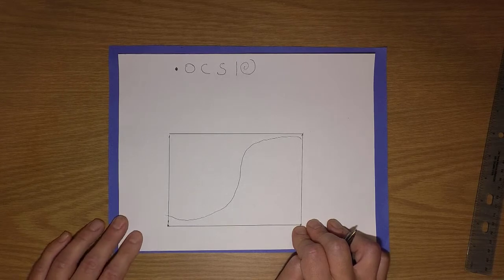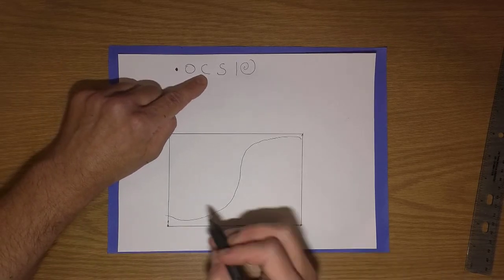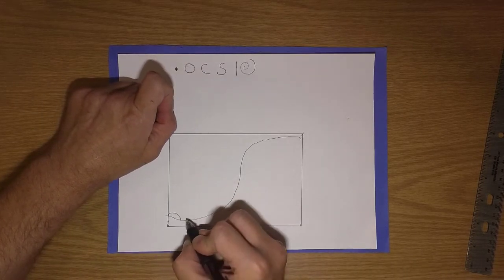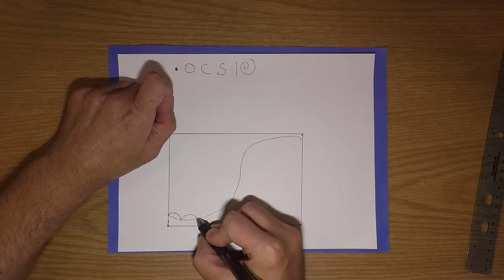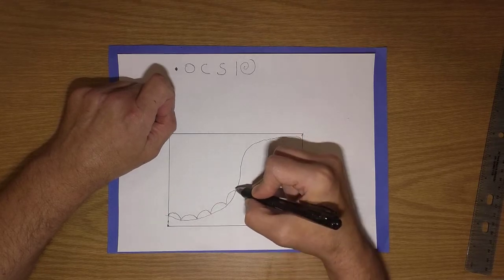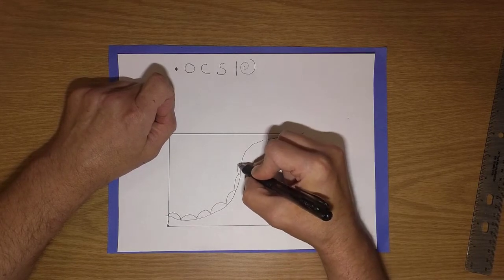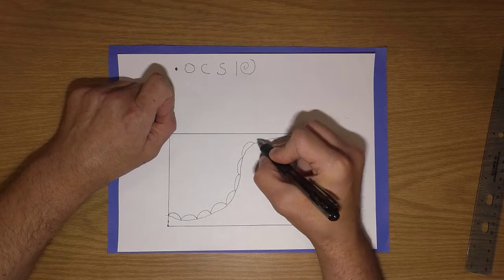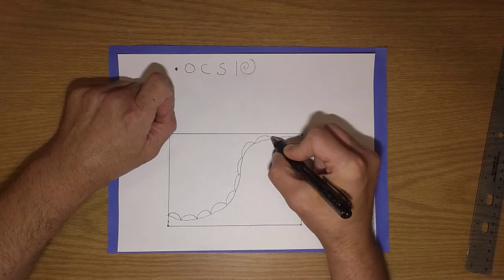Zentangle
Doodle along with Roger as you learn about this relaxing art style. No drawing skill or experience required!